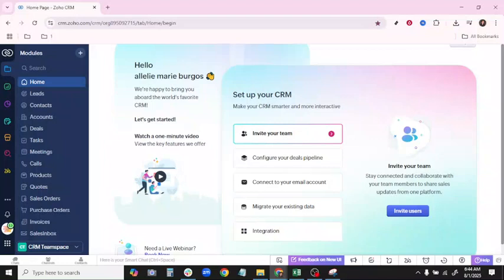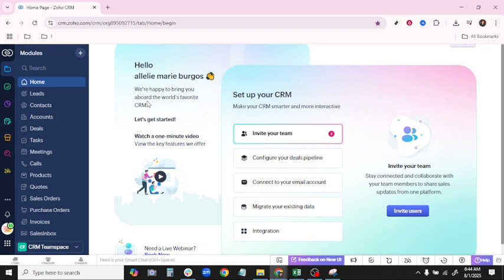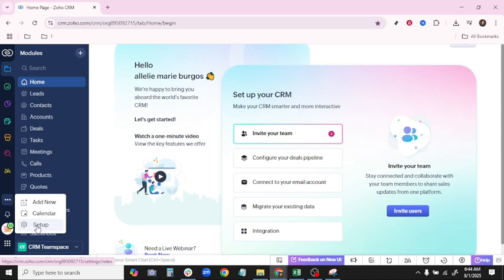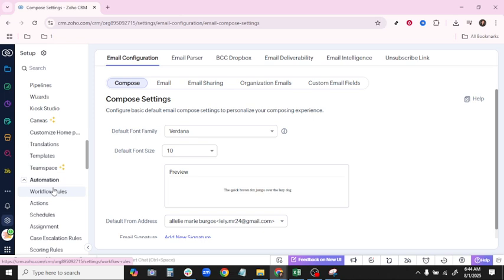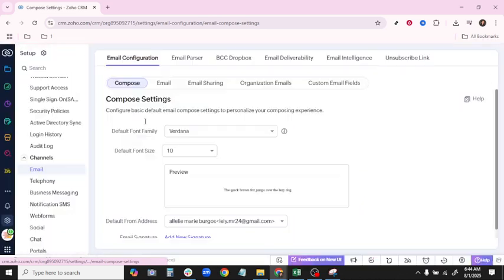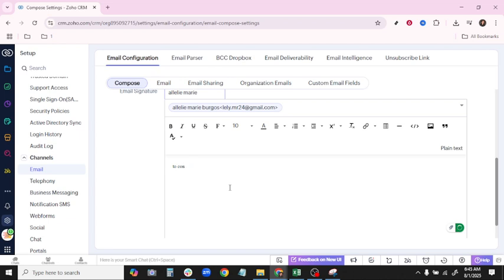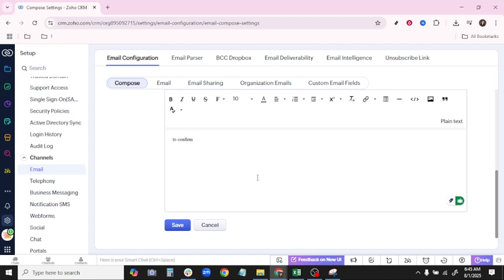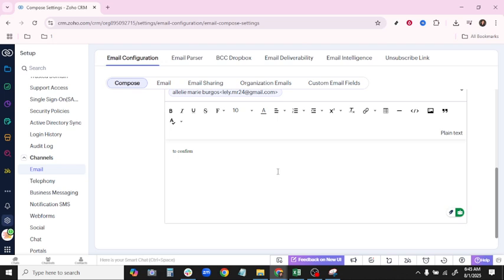How To Add Signature in Zoho CRM Full 2025 Guide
Add a professional touch to your Zoho CRM emails with a personalized signature. In this Full 2025 Guide, you’ll learn how to set up, customize, and apply your email signature across all outbound communications. Whether you’re a sales agent or customer support rep, email signatures help establish trust and brand identity. We’ll walk you through formatting options, logo inclusion, and assigning signatures per user or department. Make your messages stand out and reflect your business professionally.